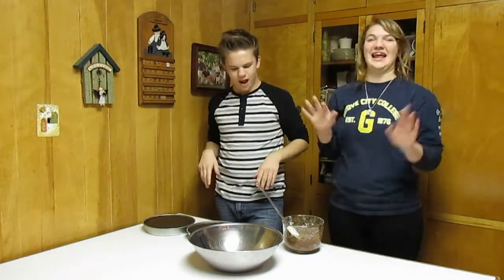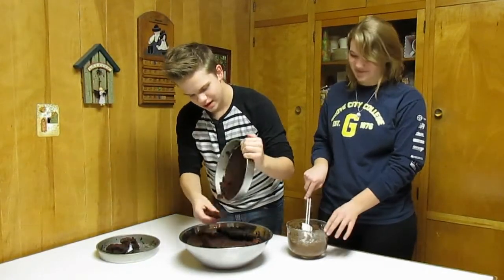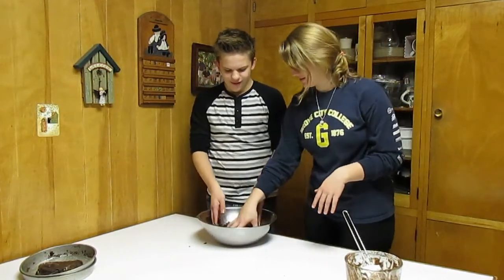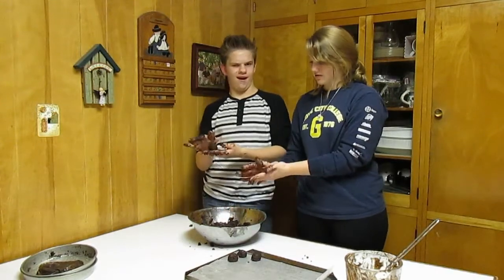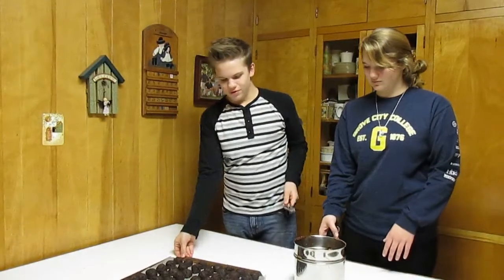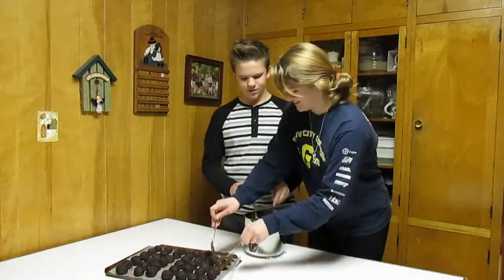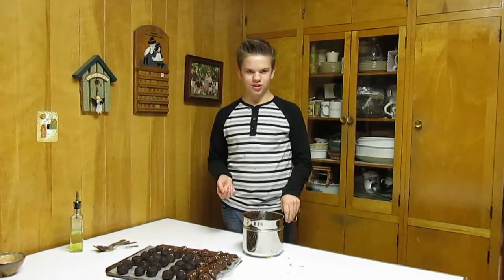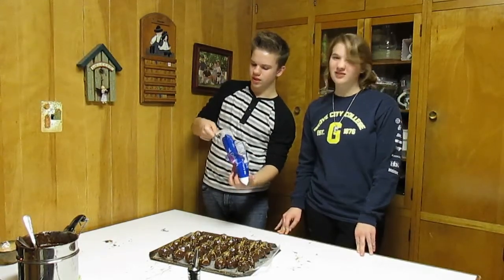Chocolate Cake Balls (with Steph...and others)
WARNING: If you are using headphones, be prepared for unpredicted loud yelling (WATCH IN HD)